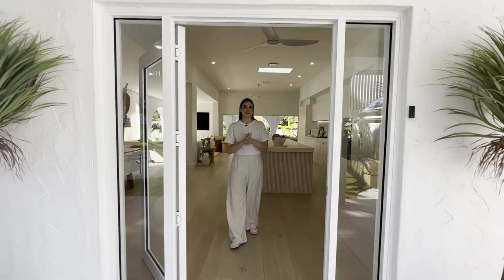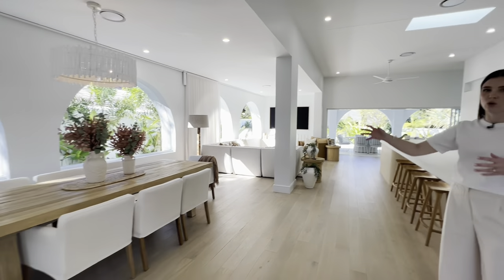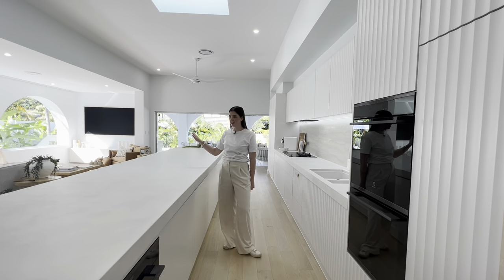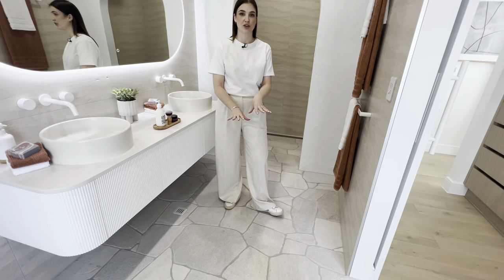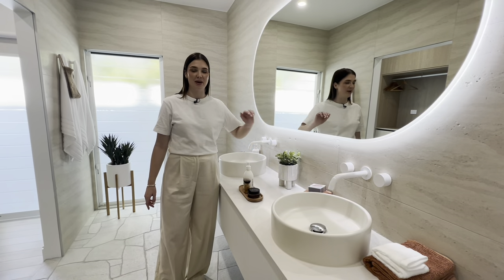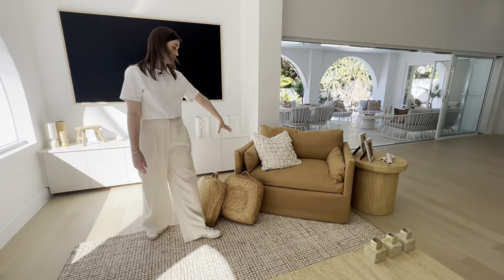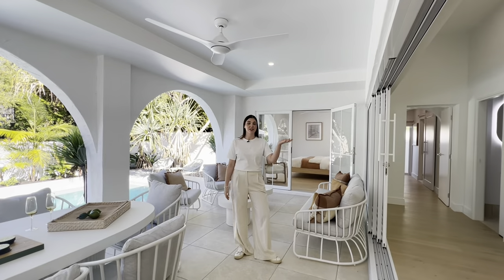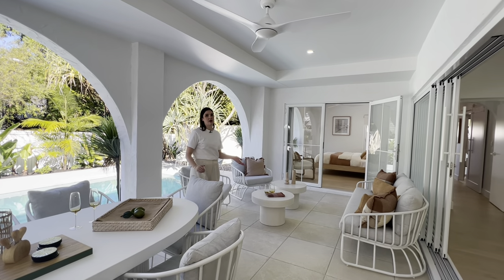Interior Design & Styling at our Noosa Region Prize Home | $2.7 Million Prize Draw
Join Kate, one of our interior designers, as she takes you through the styling and design elements of our gorgeous Marcus Beach Prize Home! Like what you see?

*The interior design at our Marcus Beach Prize Home was overseen by our designer Glenn

First Prize includes:
$147,246 Furniture & Electrical
$50,000 Gold Bullion
12 Months Home & Contents Insurance $4,770
12 Months Council & Water Rates $3,604
Transfer Fees

Draw Closes Sunday 3 September 2023
Drawn Wednesday 6 September 2023

Tickets are limited to 500,000! Don't miss out 🙌